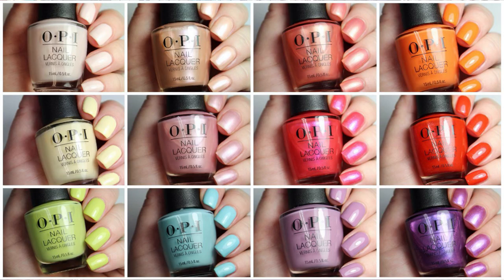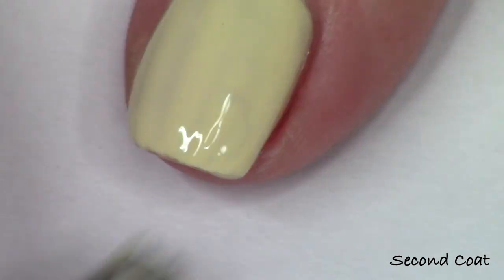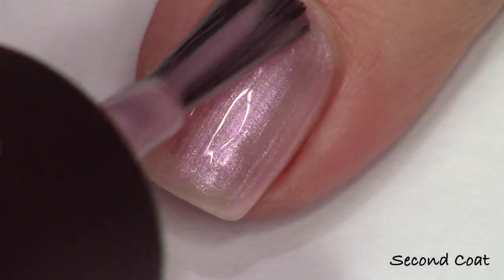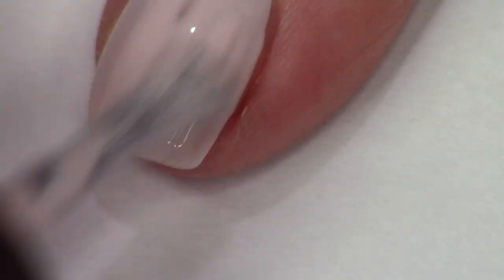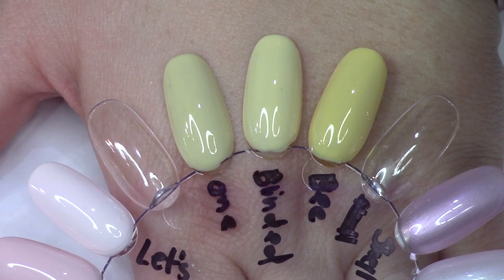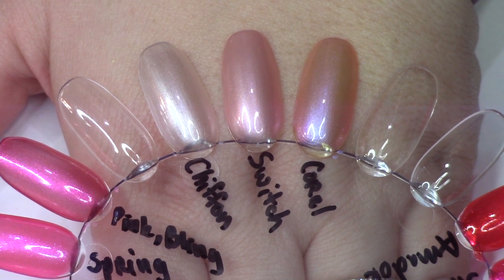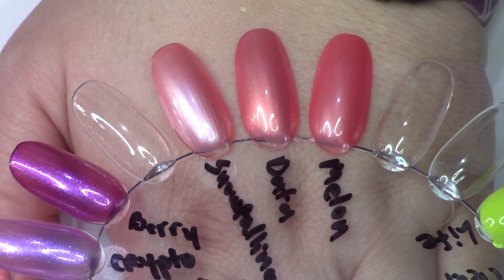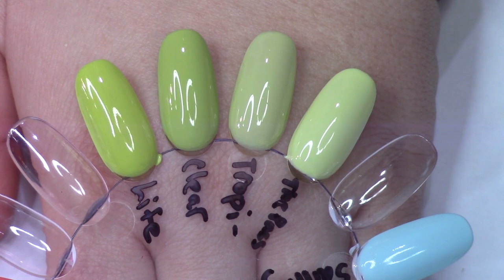OPI Me, Myself & OPI | Spring 2023 | Live Application + Comparisons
Today I have a live swatch and comparisons for you of the OPI Me, Myself & OPI Collection for Spring 2023.

Polishes Swatched:
Blinded by the Ring Light
Clear Your Cash
Data Peach
Incognito Mode
I Meta My Soulmate
I Sold My Crypto
Left Your Texts on Red
NFTease Me
Pink in Bio
Spring Break the Internet
Silicon Valley Girl
Switch to Portrait Mode

Lehi, UT
84043